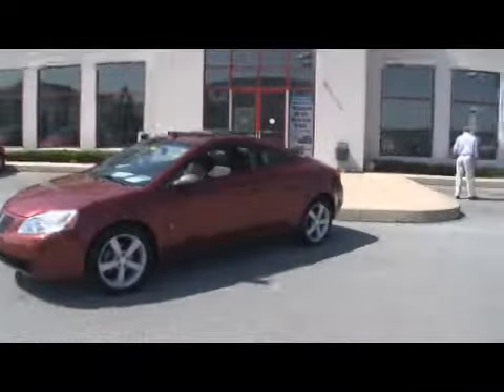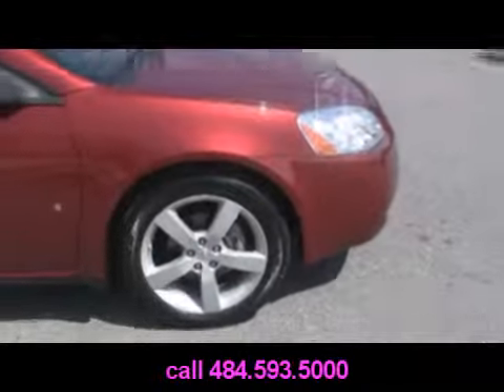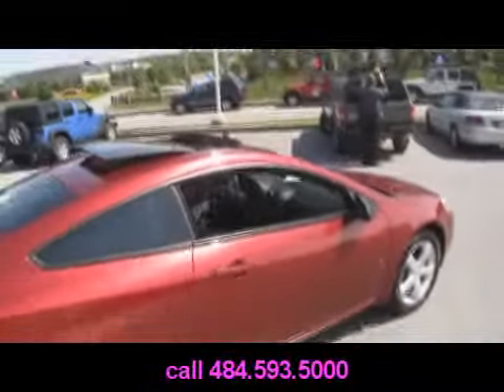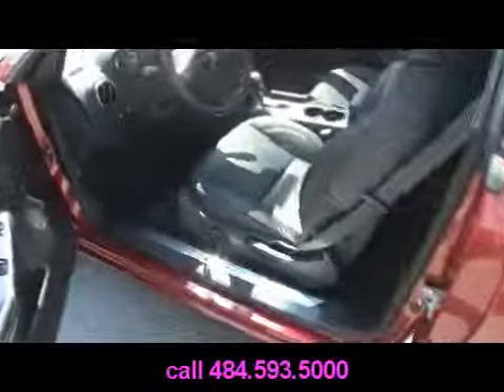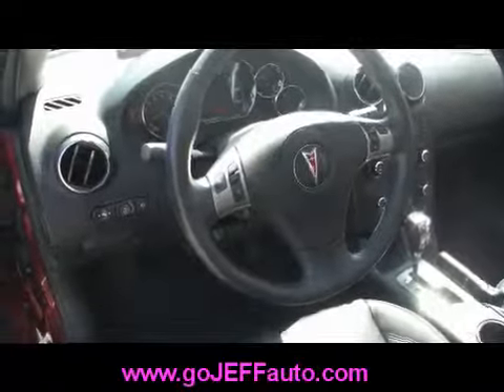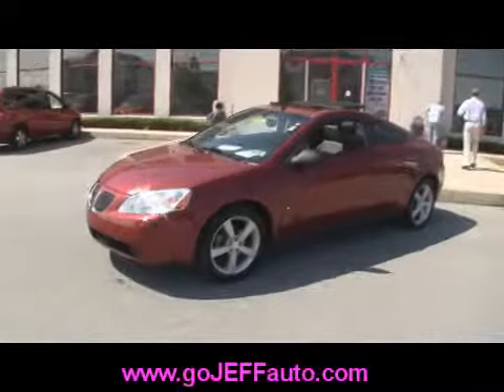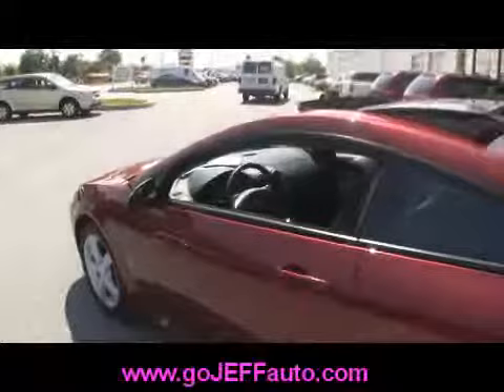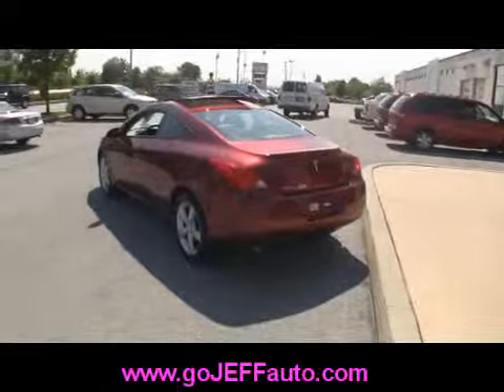2008 Pontiac G6 GT Jeff D'Ambrosio Auto Group Downingtown PA 19335 Stock# D10023A